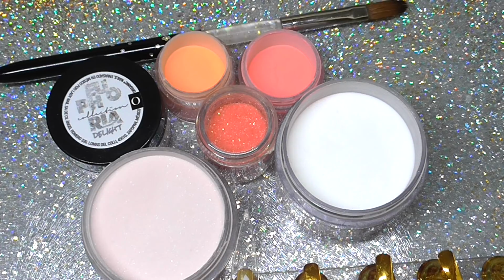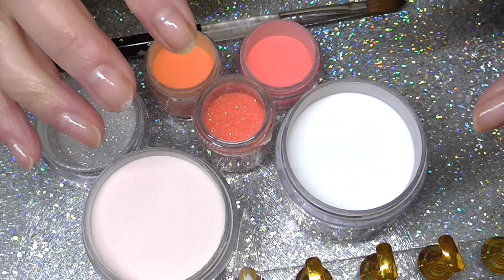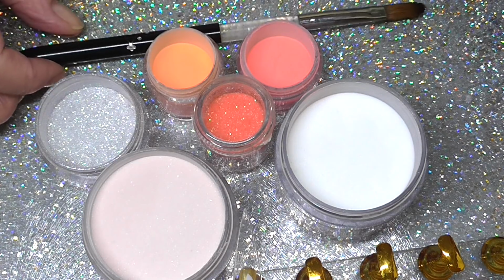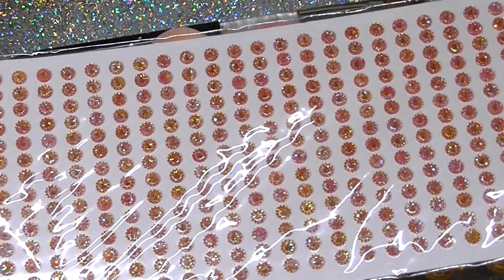MAGIC PUMPKIN ( acrylic nails )🎃🎃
Hi everyone today I'm doing a orange pumpkin design
Hope to see you in my next xx

ou're free to use this song and monetise your video, but you must include the following in your video description: